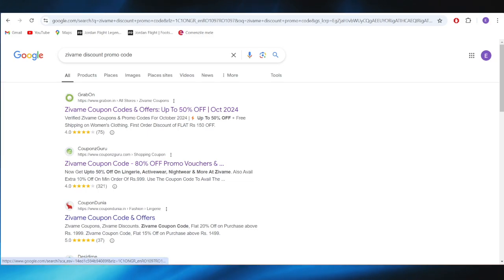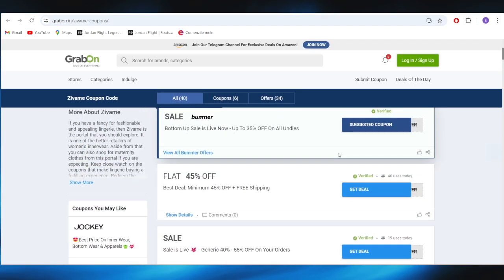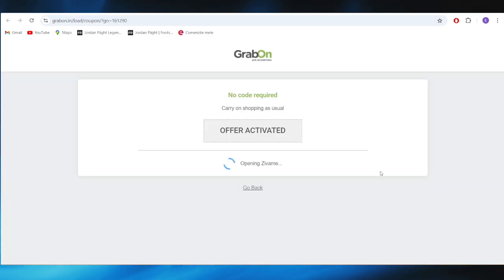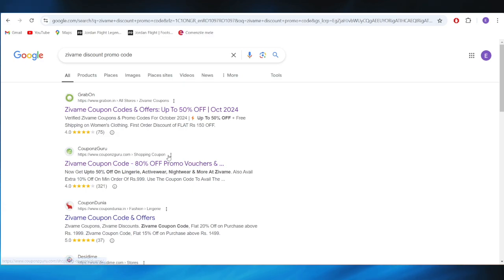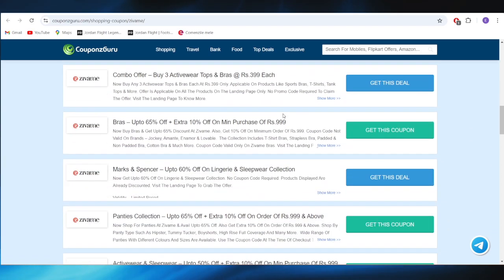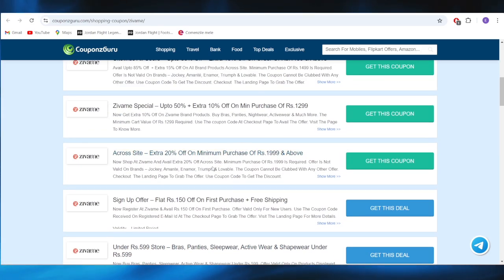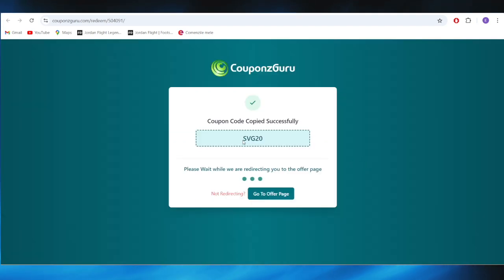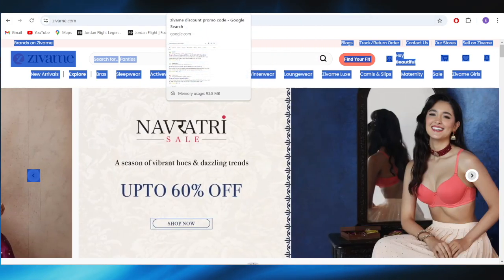HOW TO GET BEST ZIVAME DISCOUNT PROMO CODES IN 2026 (FULL GUIDE)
In this video, I am going to show you how to get the best Zivame discount promo codes in 2026. Whether you are shopping for lingerie, activewear, or nightwear, I will walk you through the most effective methods to find active Zivame promo codes and discounts. This full guide will help you save big on your Zivame purchases by using the latest working Zivame discount codes in 2026.

0:00 INTRO
0:05 GET BEST ZIVAME DISCOUNT PROMO CODES